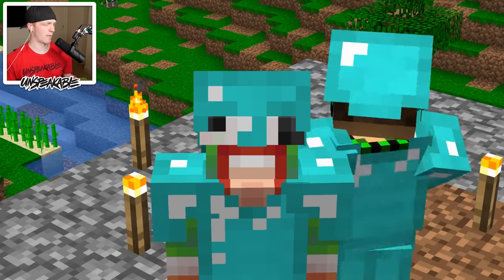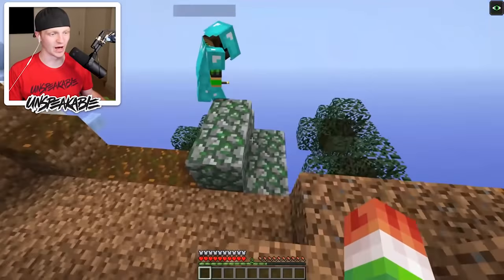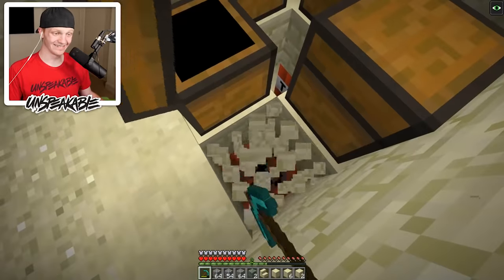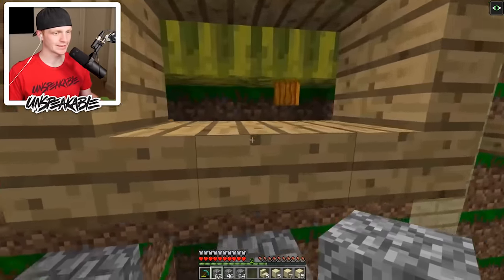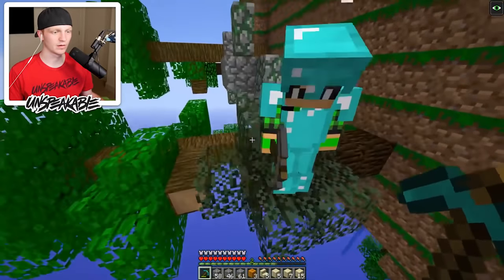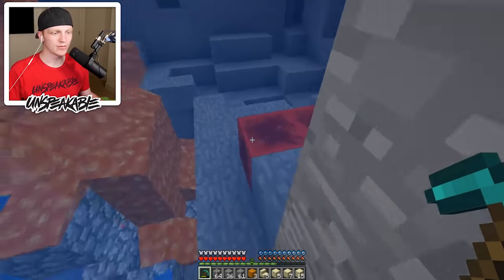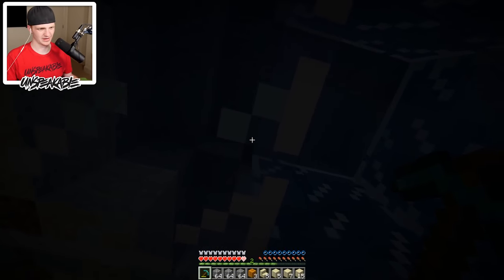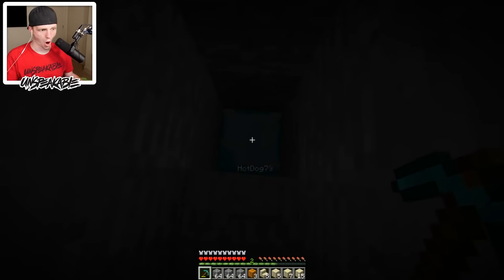FINDING A FANS SECRET BASE! (HACKER!)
FINDING A FANS SECRET BASE! (HACKER!) w/ UnspeakableGaming